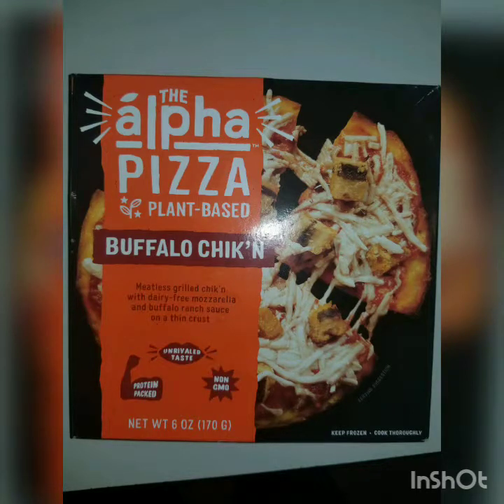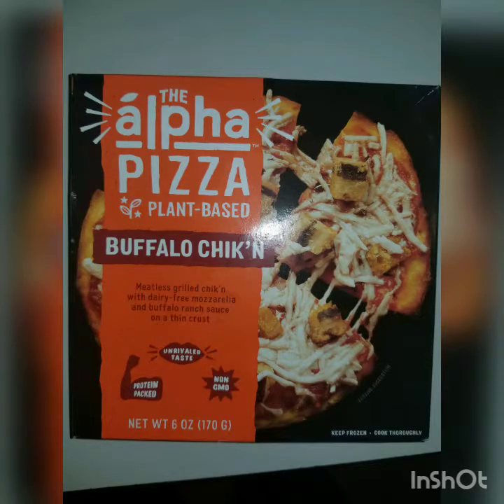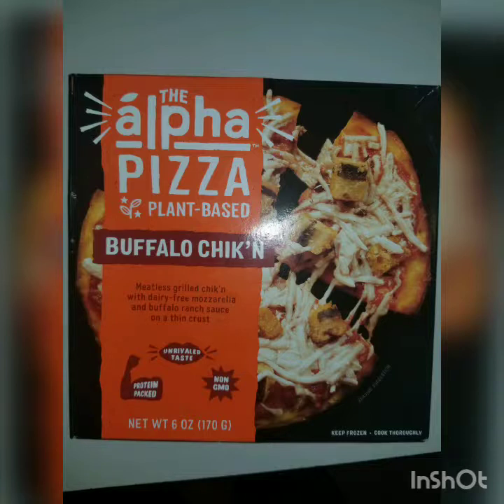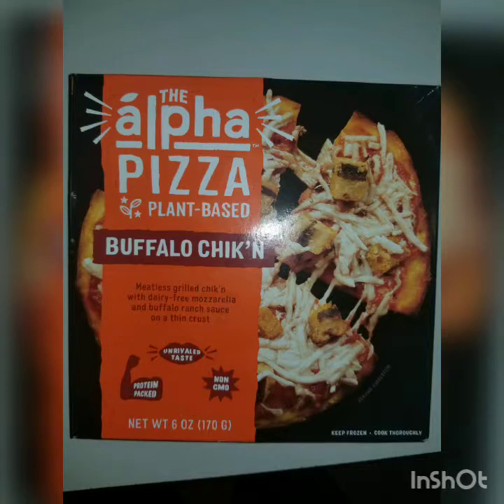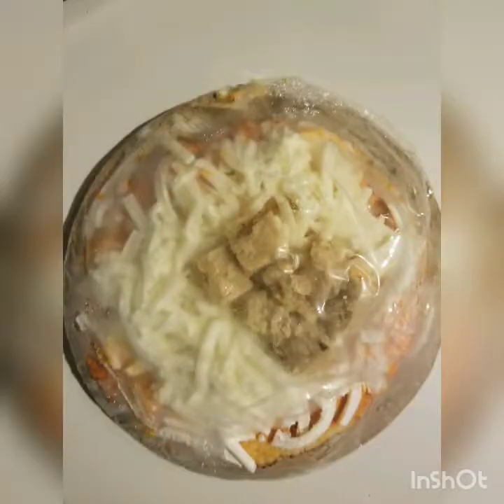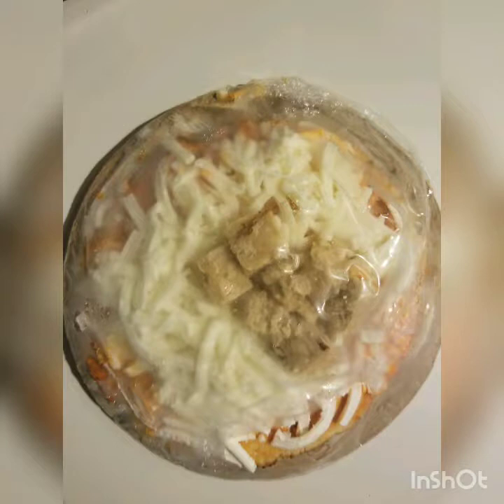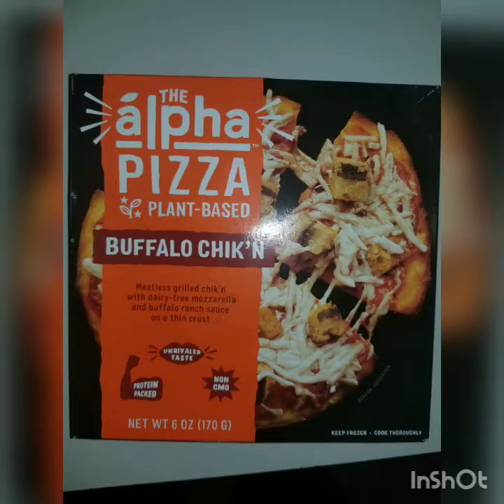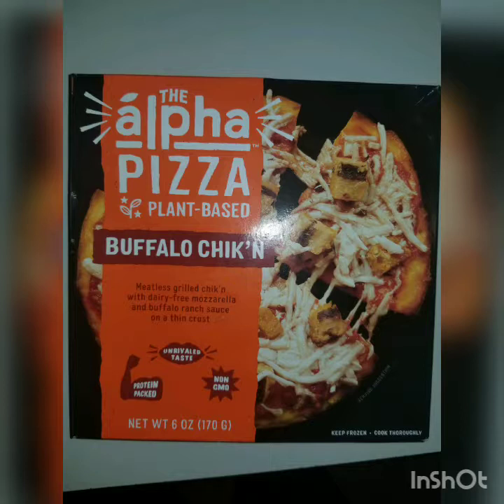Food Review: The Alpha Pizza - Buffalo Chicken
I forgot to add: The chik'n pieces literally come clumped in the center...which is a little odd. I didn't reposition them before cheating because I wasn't entirely convinced I'd like the chicken enough to have it all over the pizza. Also I was being lazy/it seemed like too much of a hassle to have to do all that for a quick frozen pizza. 🤷🏾‍♀️